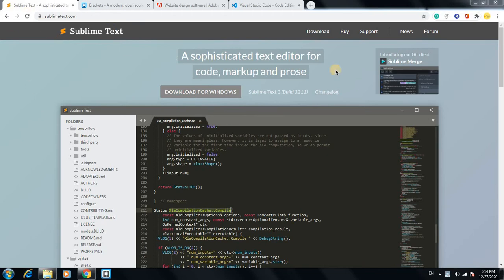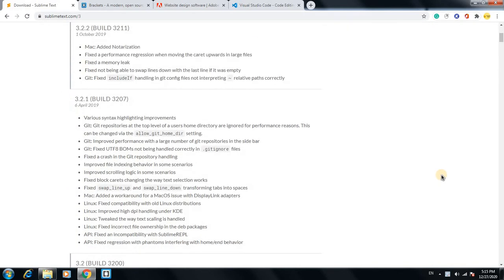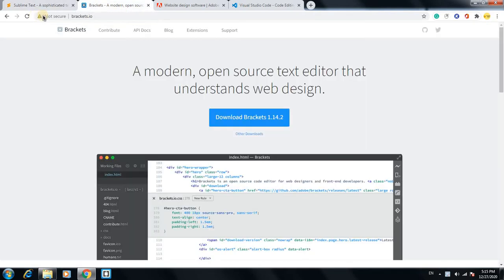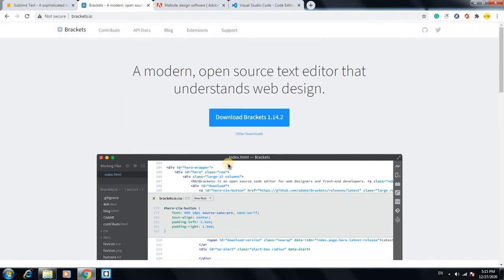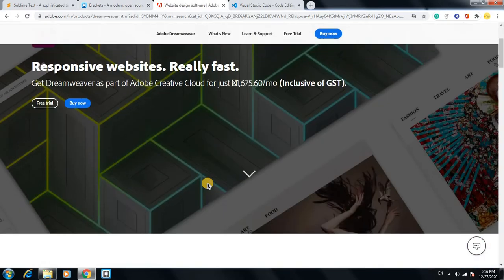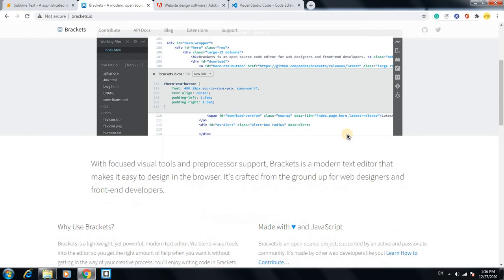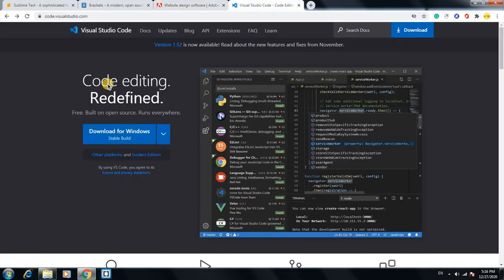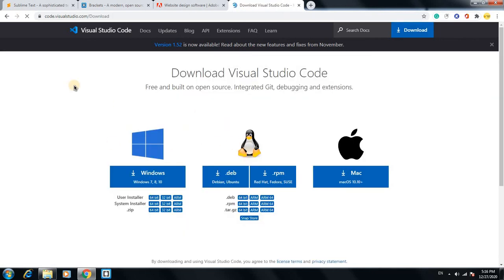code editor || Code editor for windows